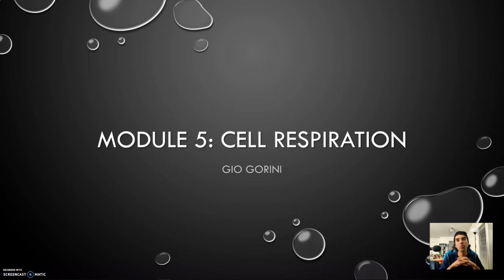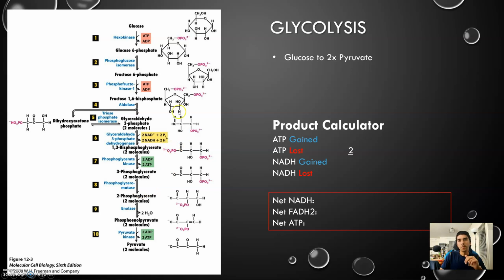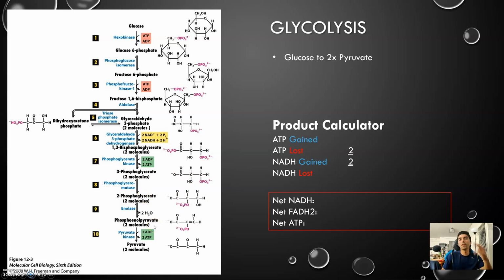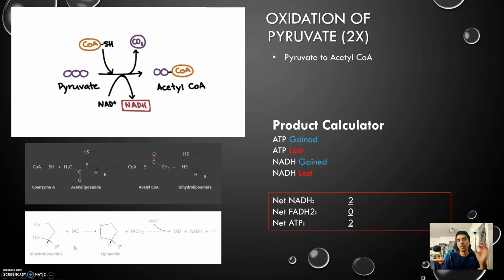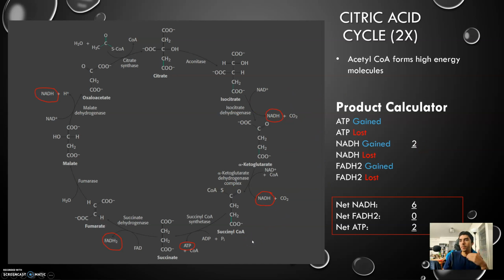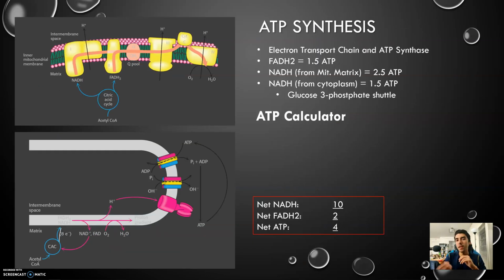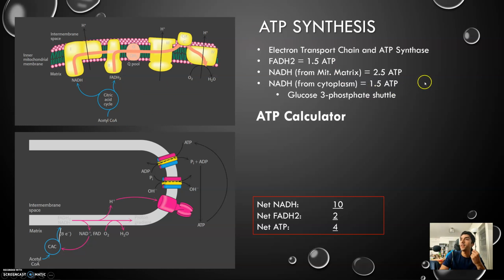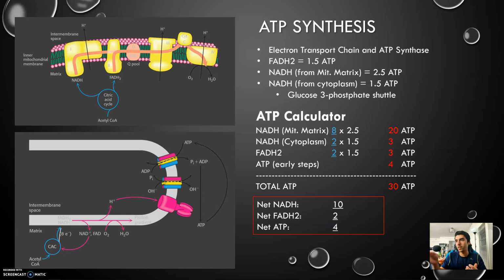Module 5 - Cell Respiration